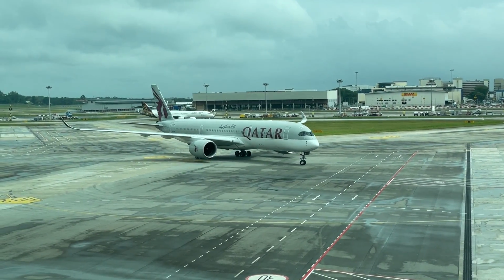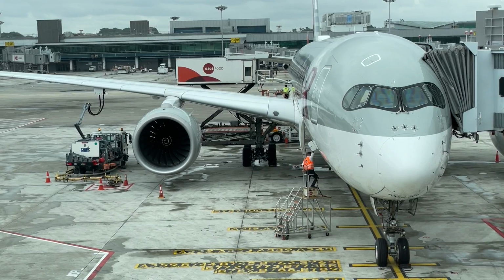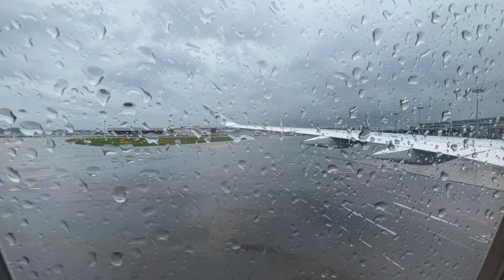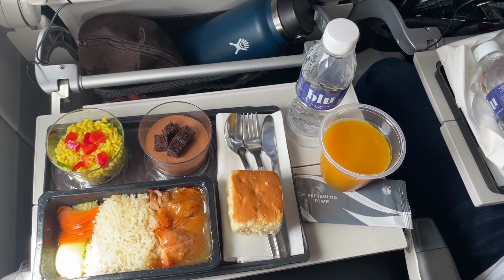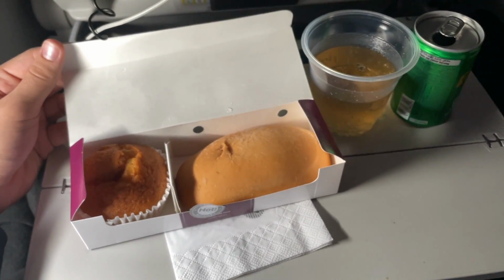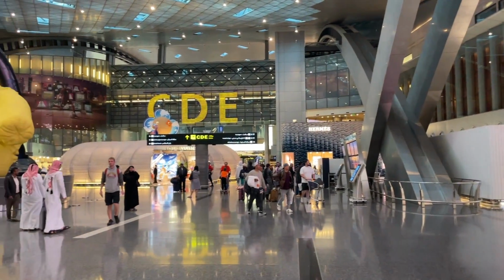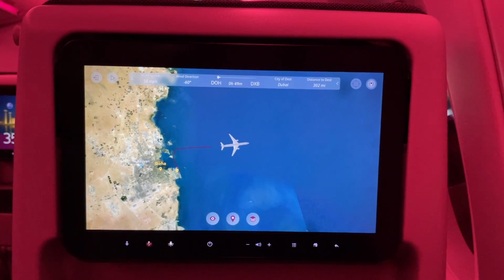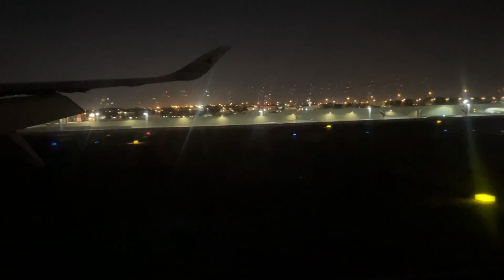IS QATAR'S ECONOMY REALLY THE BEST? | A350 Economy Singapore to Dubai via Doha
Hey all! I know it's been a while since I last posted a video -- and I sincerely apologize for this, but life has unfortunately gotten busy recently. Nonetheless, I'll have some more videos coming out soon, which I look forward to! In the meantime, please let me know what you think of the voiceover I tried doing in this video -- it's my first time trying it, so please leave any feedback below & I'll be happy to incorporate it going forwards.

FLIGHT INFO
*Flight 1: SIN-DOH*
Aircraft: Airbus A350-900
Aircraft Reg: A7-AMJ
Aircraft Age (as of flight): 3.9 years
Flight No: QR943
Flight Time: 7hrs 28min
Seat: 39A
Singapore Departure Time: 1:14pm GMT+8
Doha Arrival Time: 3:43pm GMT+5
Flight Date: January 20th, 2023

FLIGHT INFO
*Flight 2: DOH-DXB*
Aircraft: Airbus A350-1000
Aircraft Reg: A7-ANR
Aircraft Age (as of flight): 2.7 years
Flight No: QR1018
Flight Time: 32mins
Seat: 36K
Dubai Departure Time: 7:26pm GMT+5
Singapore Arrival Time: 9:06pm GMT+4

TIMESTAMPS:

Filmed on an iPhone 12 Pro